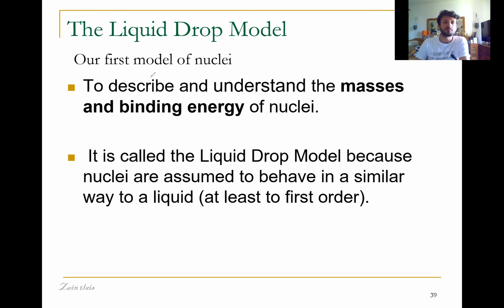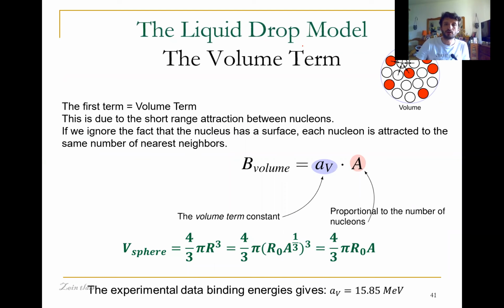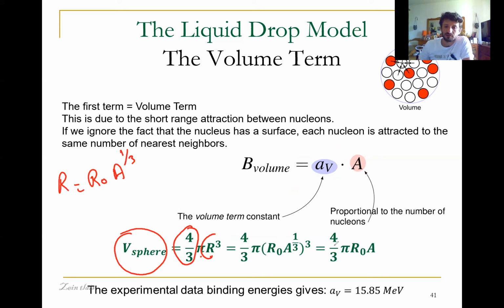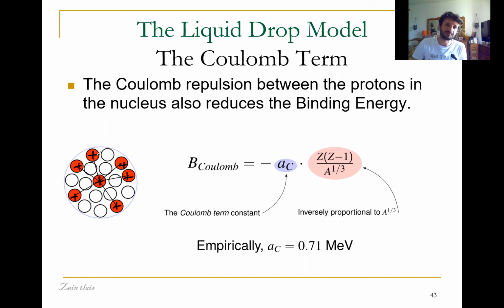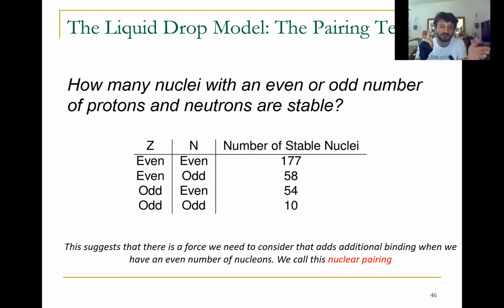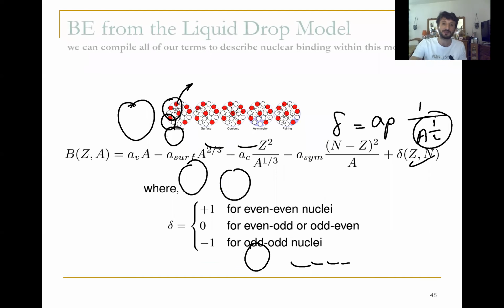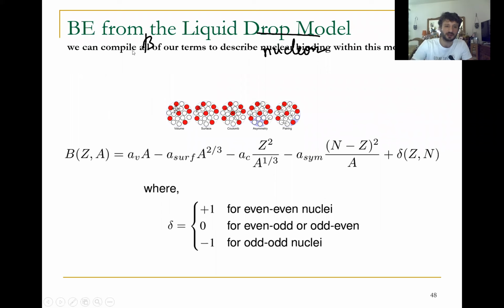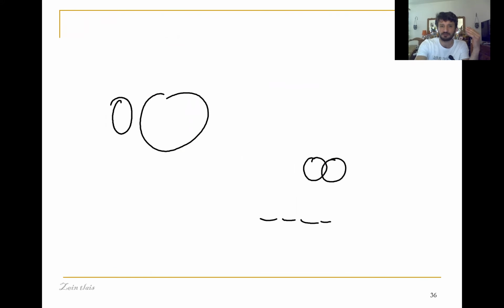7 Nuclear Physics Liduid drop model